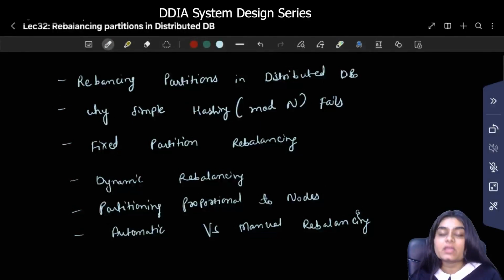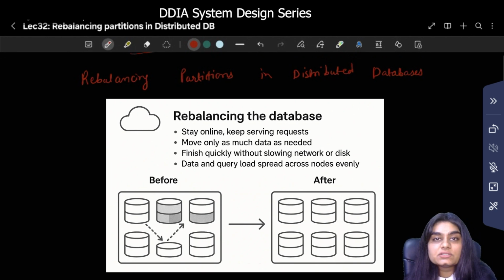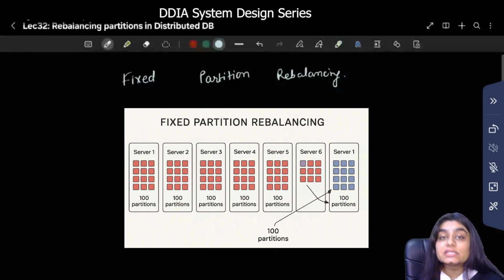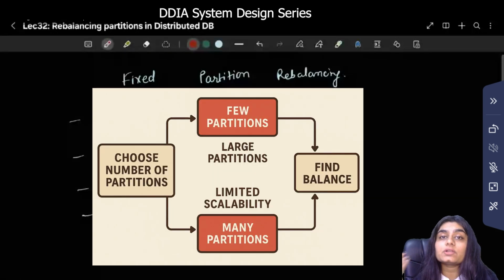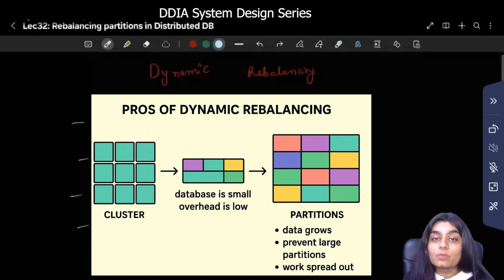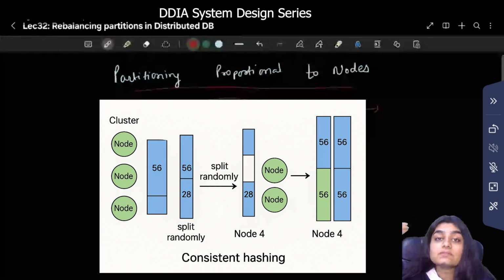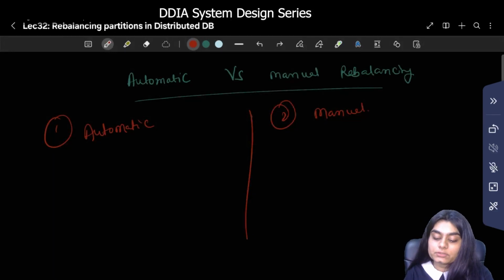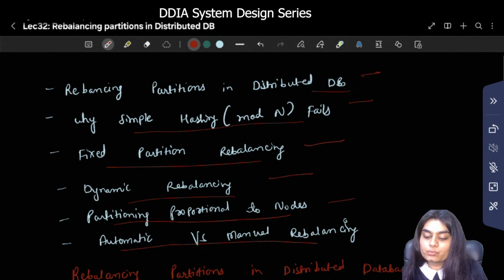L32 : Rebalancing Strategies in Distributed Databases: Fixed vs Dynamic vs Proportional Partitioning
In this video, we’re diving deep into Rebalancing Partitions in Distributed Databases – a crucial topic for scaling modern systems and ensuring high availability. If you're designing distributed systems, preparing for backend interviews, or just curious how databases like Cassandra or Couchbase handle growth and failures — this one's for you!

🔹 What You’ll Learn:

✅ Why rebalancing is needed as data grows or servers fail
✅ Problems with simple hash-based partitioning (mod N)
✅ Fixed Partition Rebalancing strategy
✅ Dynamic Partitioning and when splits/merges happen
✅ Partitioning proportional to nodes (used in Cassandra)
✅ Trade-offs of automatic vs manual rebalancing
✅ Real-world systems using each strategy: Couchbase, HBase, MongoDB, Cassandra

📌 Timestamps:

00:00 – Intro & What we’ll cover
00:43 – Why do we need rebalancing?
01:36 – What is rebalancing and when does it happen?
02:33 – Why simple hashing (mod N) fails when N changes
04:14 – Fixed Partition Rebalancing (Pizza slice analogy)
05:40 – When is Fixed Rebalancing useful? Pros & Cons
07:05 – Dynamic Rebalancing (Auto-splitting partitions)
08:21 – Pros and Cons of Dynamic Rebalancing
10:06 – Partitioning Proportional to Nodes (Cassandra's model)
11:32 – How consistent hashing helps balance data
12:59 – Automatic vs Manual Rebalancing
15:03 – Final Summary and Takeaways

🛠️ Relevant for:
System Design Interviews • Backend Developers • SDE-II/III & Architects • Data Engineers • Anyone building scalable distributed systems